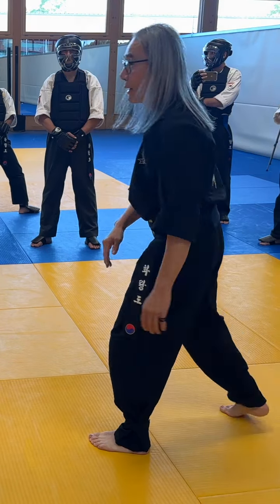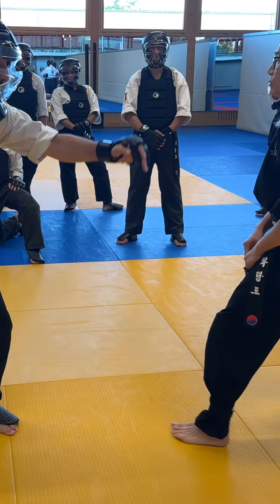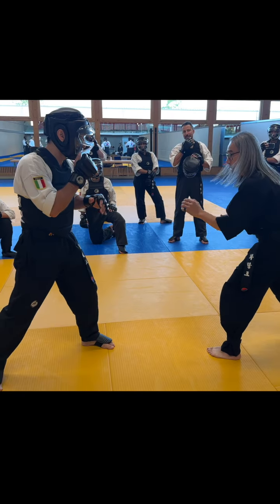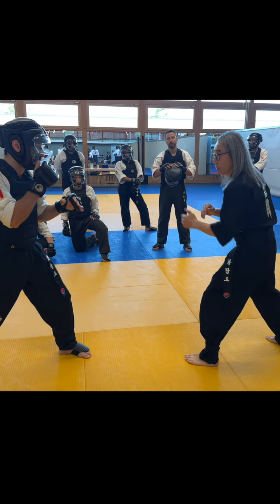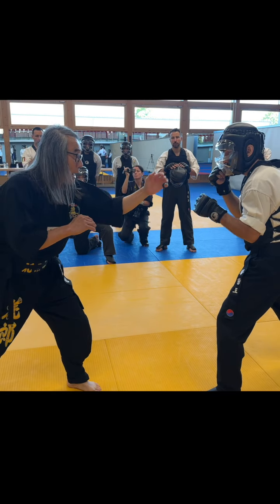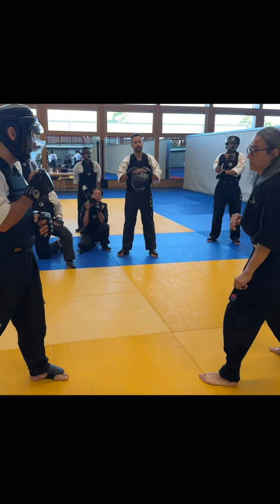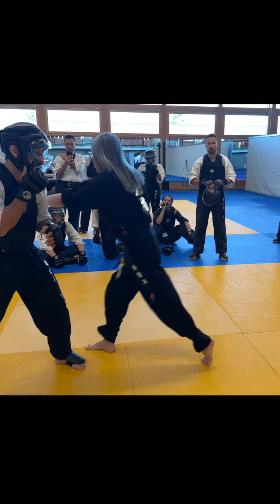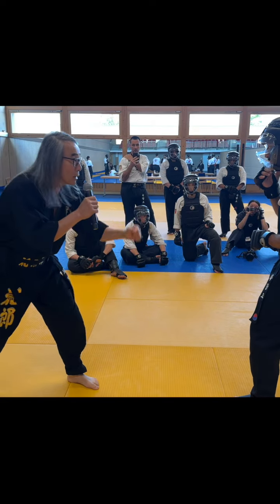Tae Soo Do Point Fighting Backfist Series #2 - Stepping by Hwa Rang Do® Grandmaster Taejoon Lee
Grandmaster Taejoon Lee teaching at a seminar on Tae Soo Do Point Fighting along with Yobgtoogi for Hwa Rang Do Students at the 63rd World Hwa Rang Do Annual Event held in Luxembourg July 1 - 8, 2023.

If you are interested in learning directly from Grandmaster Taejoon Lee you can enroll in his Online School:
(H.O.G.U. - Hwarangdo Online Global University)

Also, please checkout Grandmaster Taejoon Lee’s Podcast:
Live by the Sword